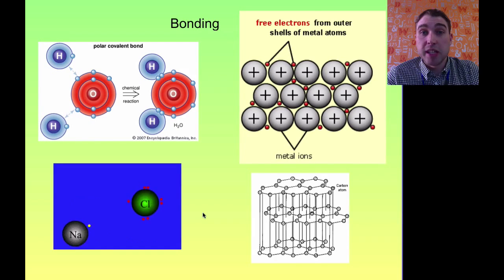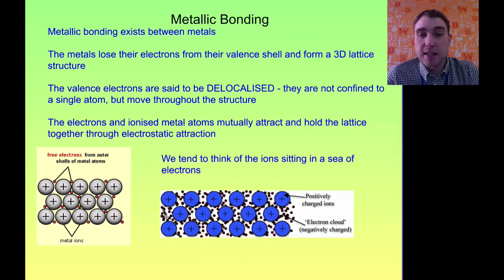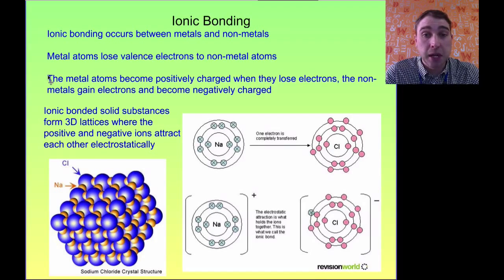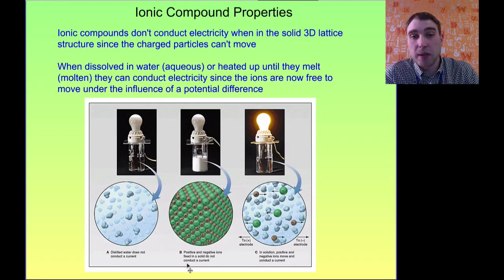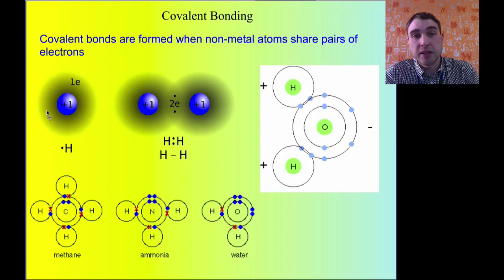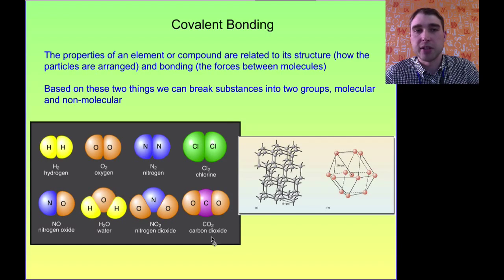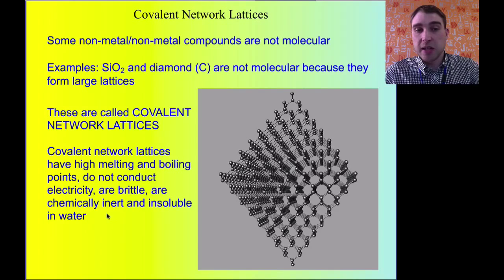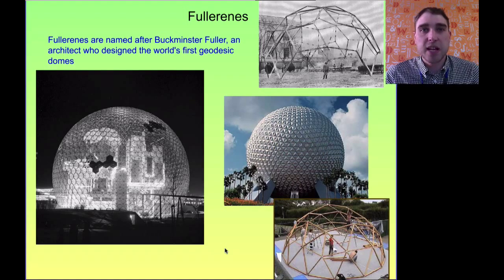Flippin' Science- Primary Bonding Basics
In this flip I go through the basics of primary bonding. I talk about metallic, ionic and covalent bonding in a bit of detail.